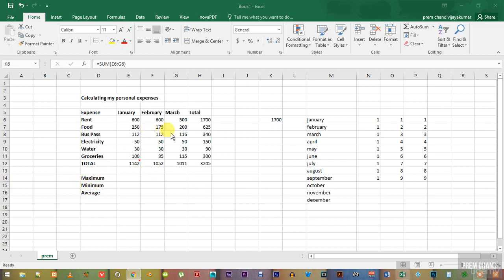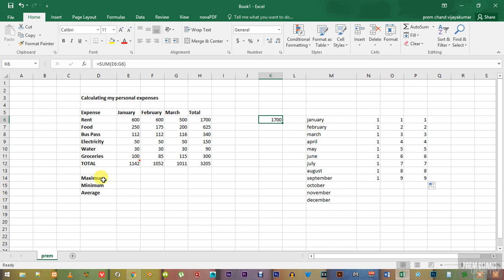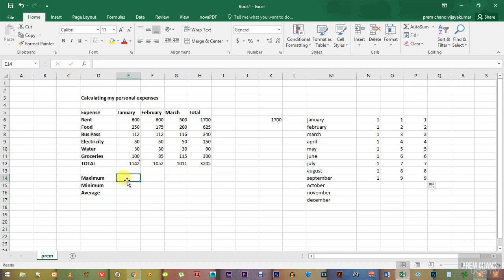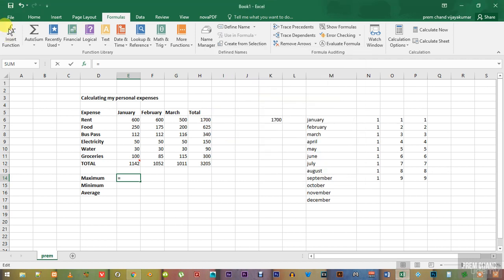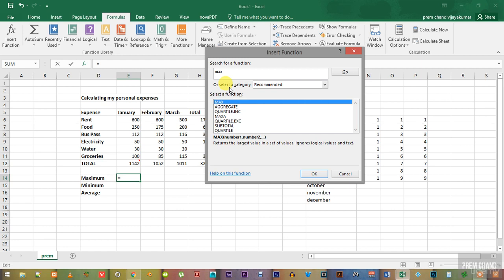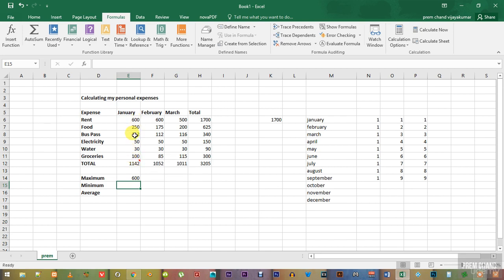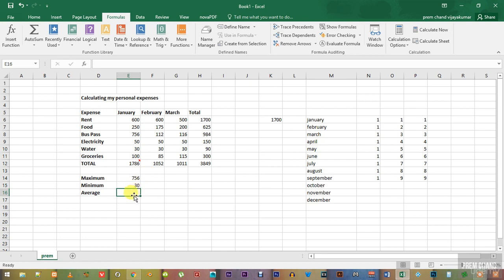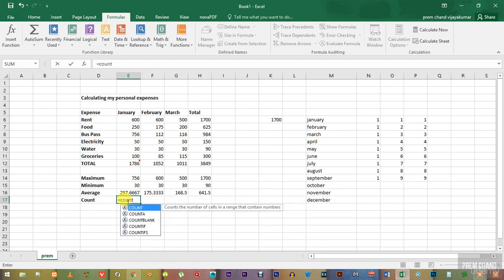005 Microsoft Excel 2016 Maximum Minimum Average and Count functions in Excel